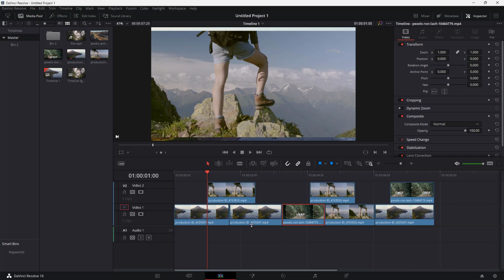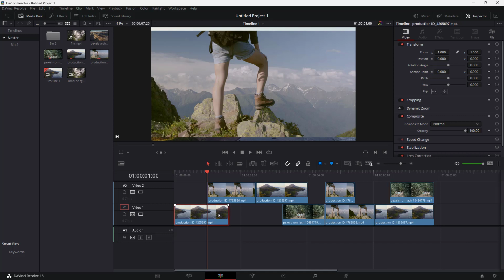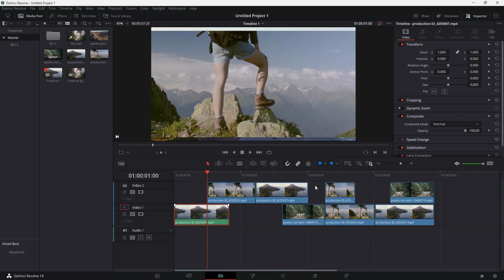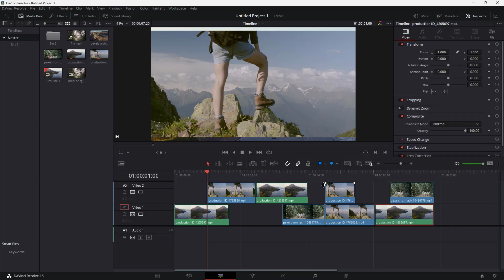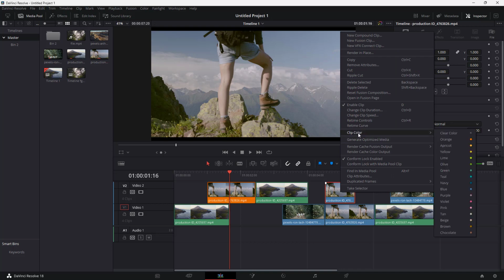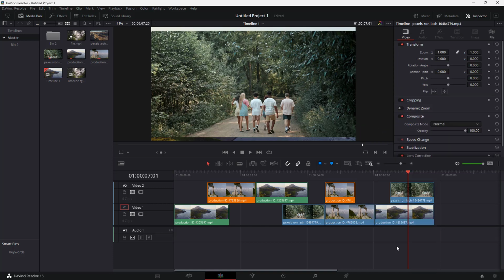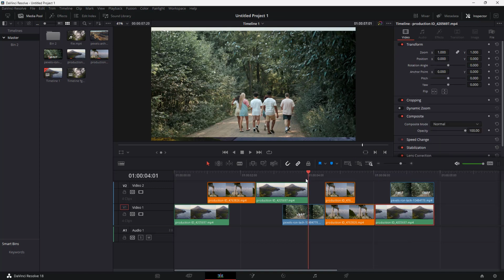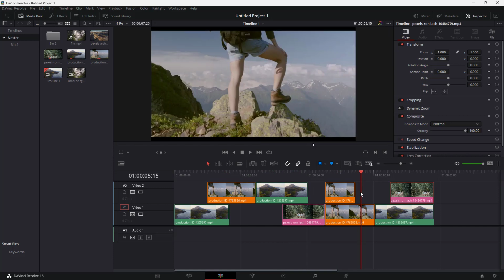Davinci Resolve Tutorial - Lesson 123 - Setting Clip Colors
In this tutorial, we will be discussing about Setting Clip Colors in Davinci Resolve